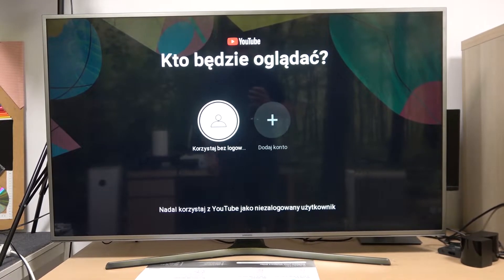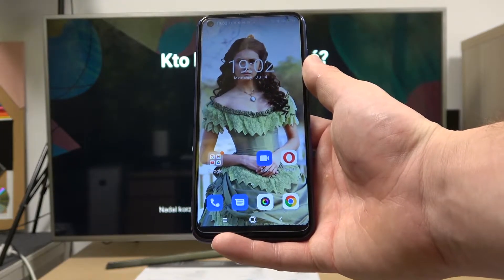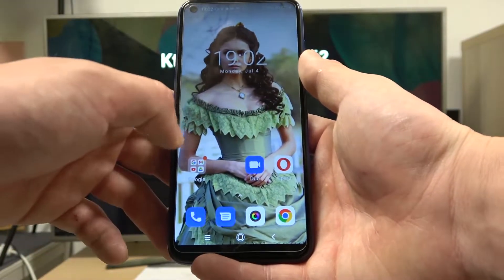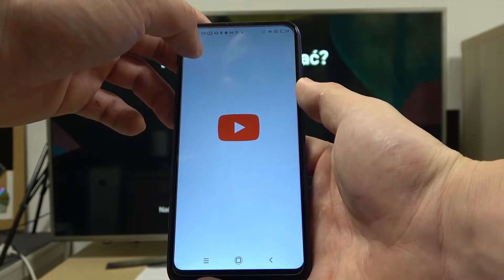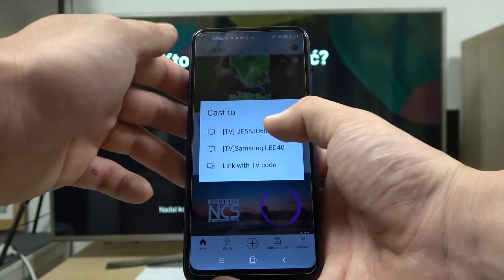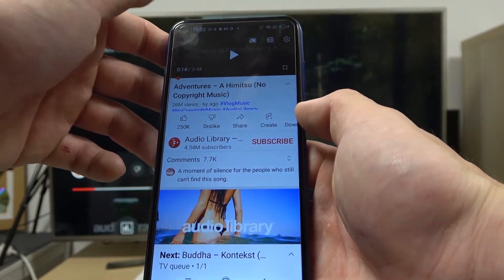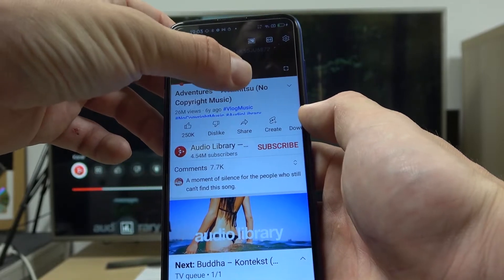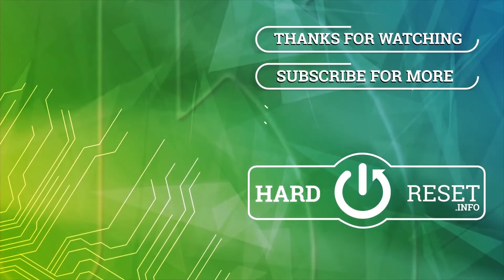Blackview A90 - How To Screen Cast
If you want to screen cast on Blackview A90, with this video you can learn how to do it. By following our Instructions video you'll see how to easily cast screen on Blackview A90. You can find more useful guides on our YouTube channel HardReset.Info! if you have any problem with any kind of device like Smartphone, Smartwatch, Headphones, Routers, Smart TV, etc... solution should be there!

How to cast screen on Blackview A90 ?
Can i mirror screen on Blackview A90 ?
How to cast YouTube to tv screen from Blackview A90 ?
Casting Youtube from Blackview A90 to tv ?